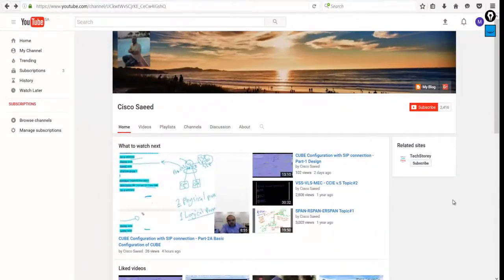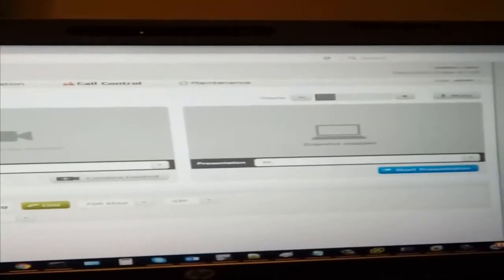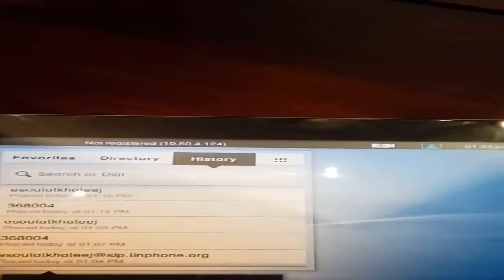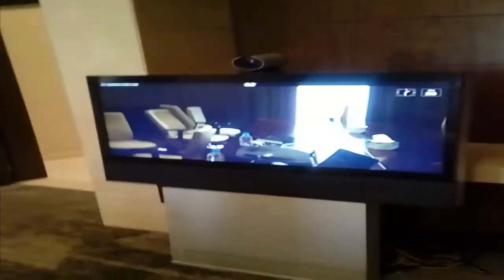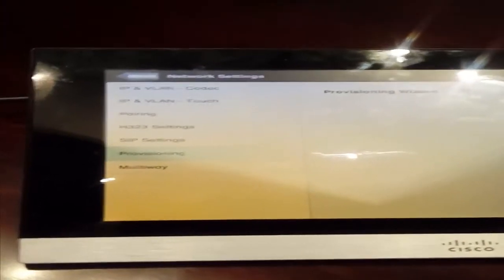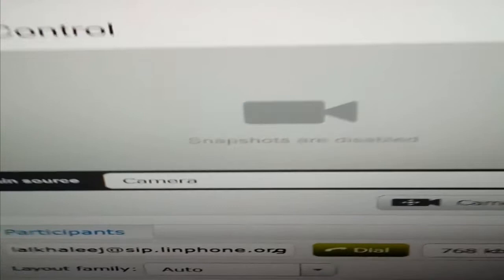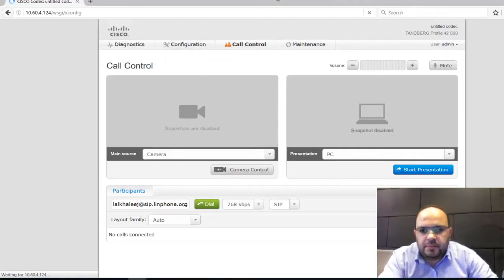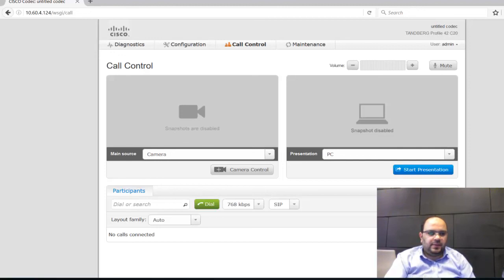Cisco Video Conference Test Call - Remote Call Test -CCIE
Video Conference Remote Test Call.
Cisco - C20 Prfile42

Enjoy Folks!

My experience related to:

-  Supervising on second fix stage (pulling Data Cables and Fiber Optic cable and termination).
-  Prepare and finalize the physical Network stage, including the troubleshooting.
-  Implementing and configuring Cisco IP phones (Manager, reception, wireless and basic phones)
-  Install and configure CUCM (SUB and PUB) to fulfill the requirement of end user.
-  Install and configure EsXi VMware for virtual appliances.
-  Install and prepare UC servers by using CICM.
-  Responsible for licensing of Network appliances.
-  Install and configure WLC and APs (internal and external) connected to. Including troubleshooting and enhance the coverage and roaming better.
- Implement and configure the Layer3 Core switch 6509e (from zero stage until fulfill all network requirements which including VSS between Main and redundant core)
-  Implement and configure the L2 switches (Port channels with core switches Main and redundancy)
- Install and configure Cisco Prime Infrastructure and make a wireless heat-map on it.
- Implement and configure Telepresence system.
- Install, implement and configure the IPTV system (prepare the servers and STB (set-top boxes)).
- Configure and prepare the HSIA server which belongs to IPTV system.
- Work with RMS (Room Management System) and BMS (Building Management System) which including the Integration with IP network.
-  Configure of CCTV system, installation and implementations.
- Talented to lead the team to get a perfect result during site work.
Appliances and servers:
- 2960-s and 2960-x.
- 6509e (main and redundant)
- WLC 5508.
- APs 1142N, 1500E, 1602N.
- Gateway router 2951 series.
- ASA firewall 5520.
- UC servers UCS C210 M2 and UCS C200 M2
-  Voice Gateway 2921.
- Cisco Prime Infrastructure 2.2.
- EX60 and EX90
Scope of design work:
- Responsible to work in Low level and high level design for networking
- Work on preparing BoQ of Cisco Networking components for several projects
- Work with Low current system design.